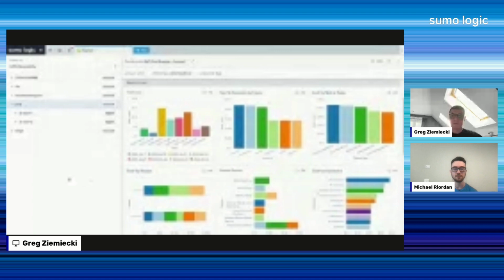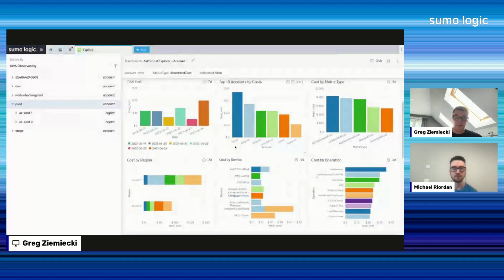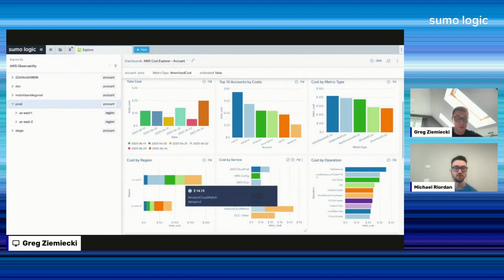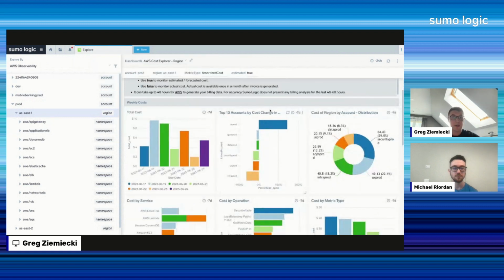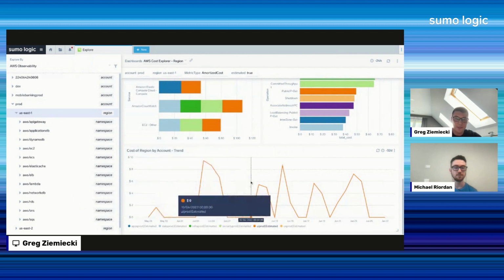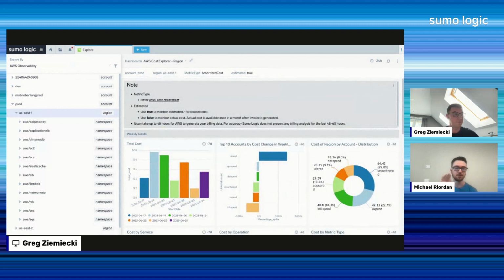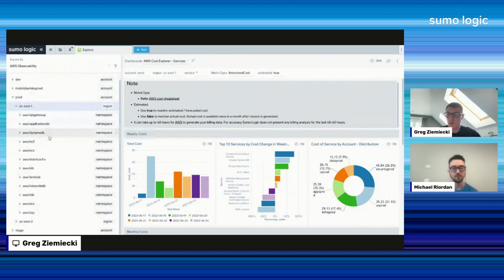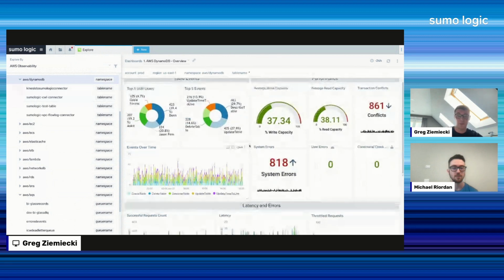AWS monitoring/cost explorer LIL